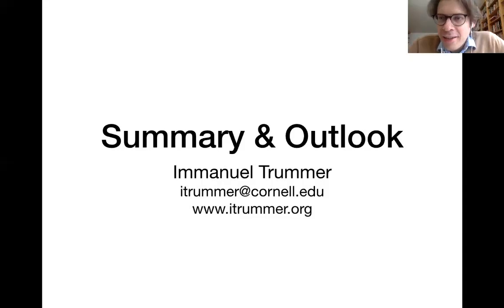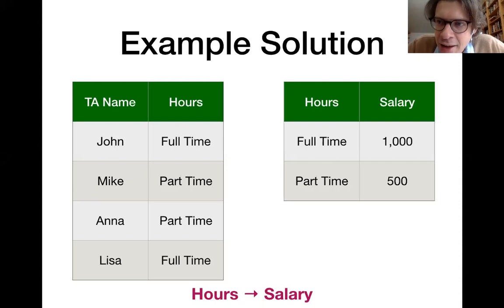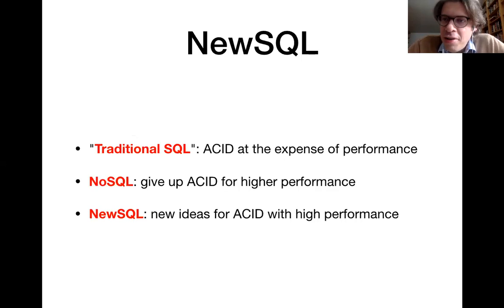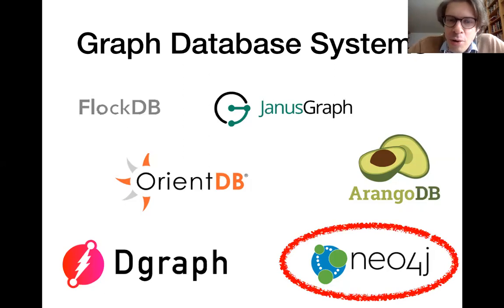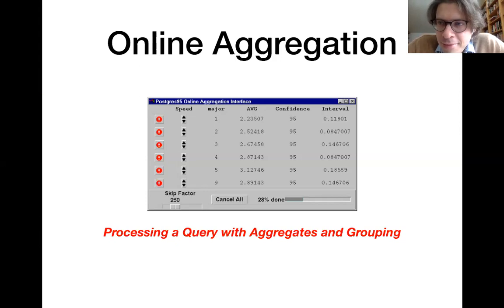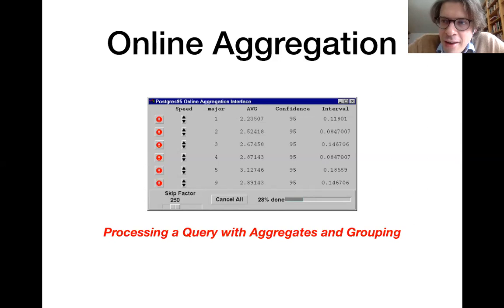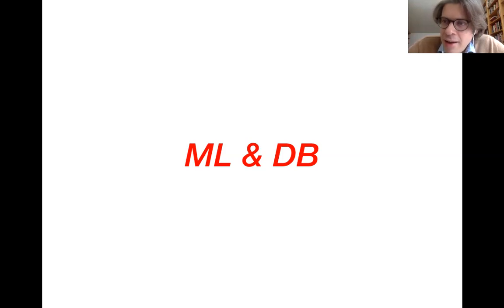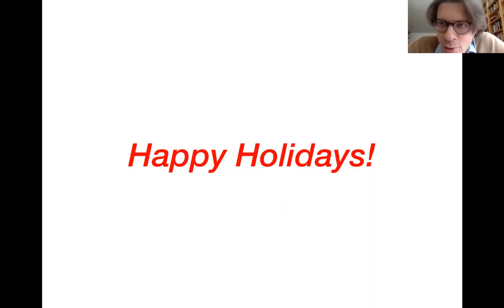39: Conclusion & Outlook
I quickly summarize the past lectures. Then, I give an outlook towards research topics discussed in the upcoming CS 6320 course at Cornell.